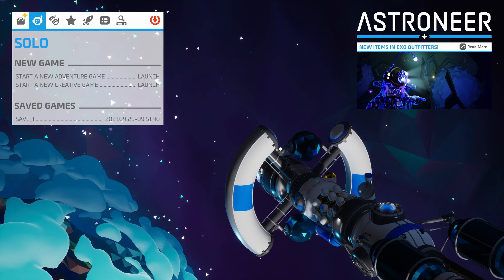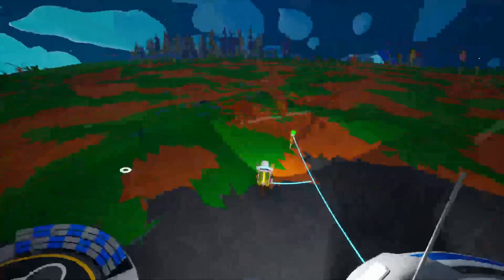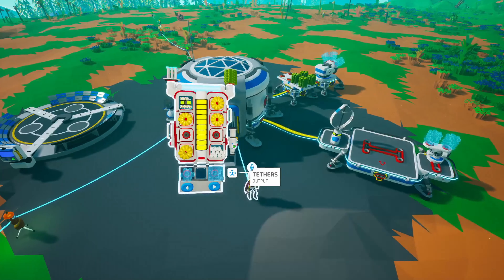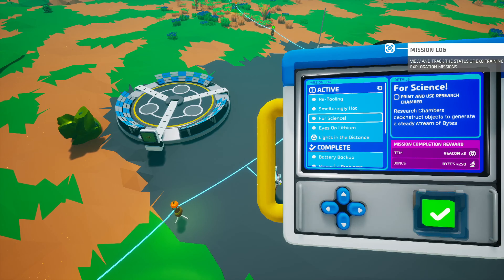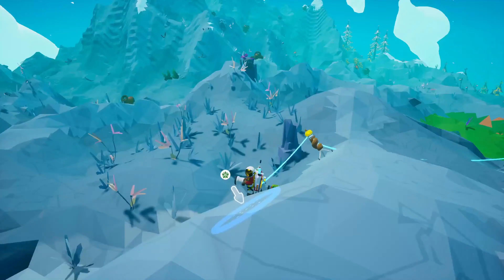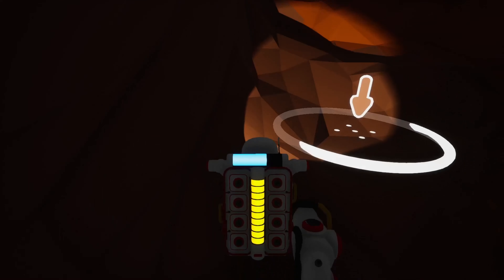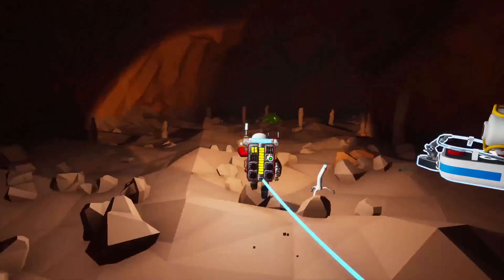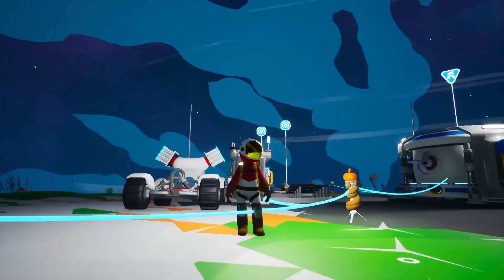Astroneer | Ep. 1 - Basics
no mods just fun